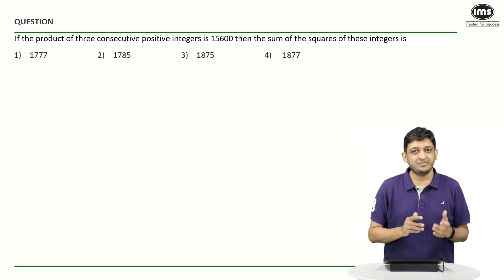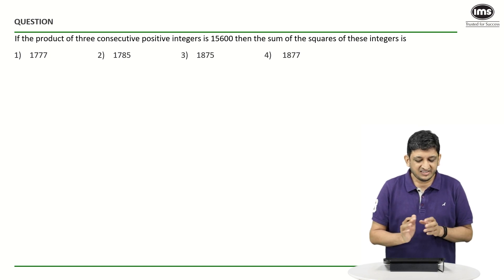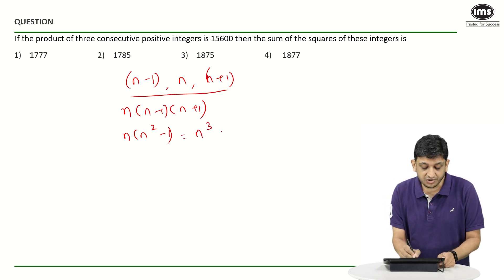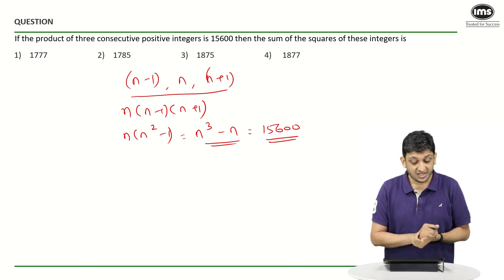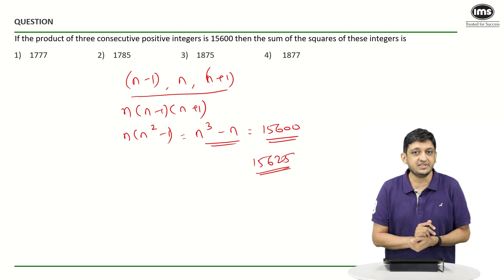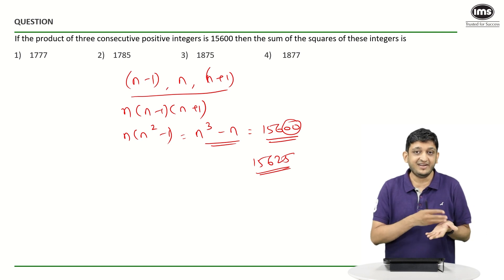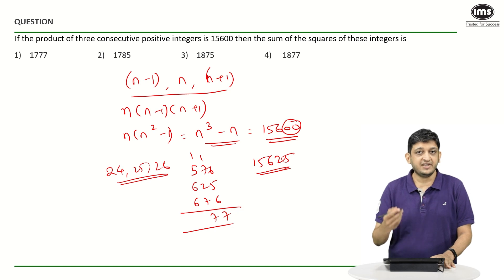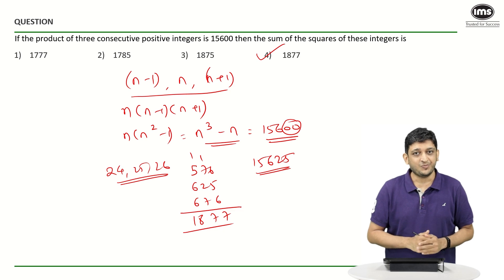Numbers for CAT 2025 Preparation | Best of CAT | CAT Quant Questions | Shashank Prabhu